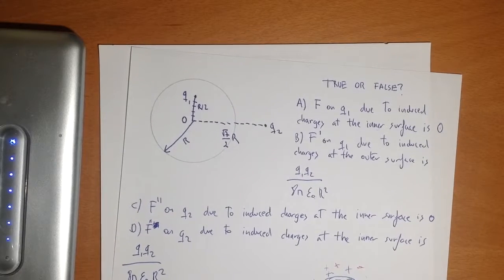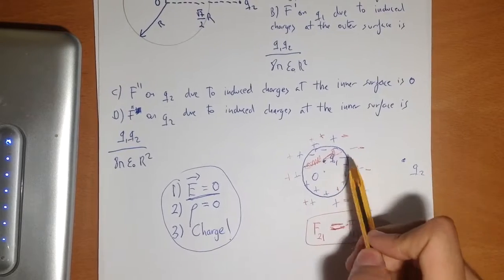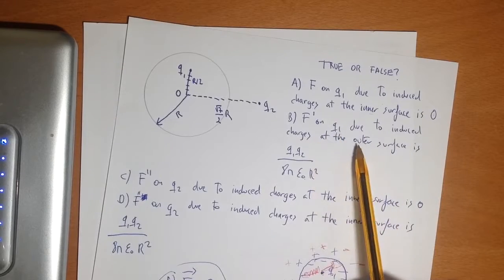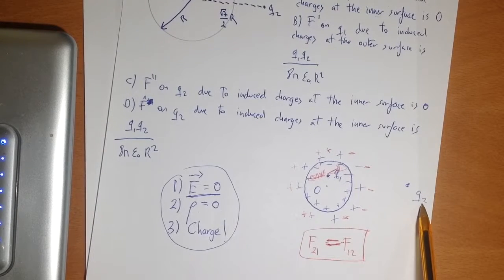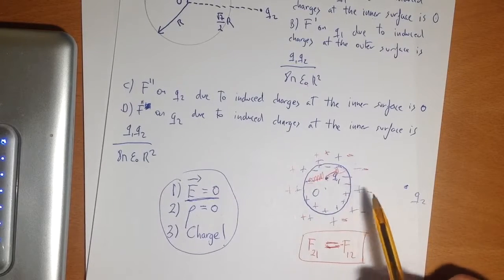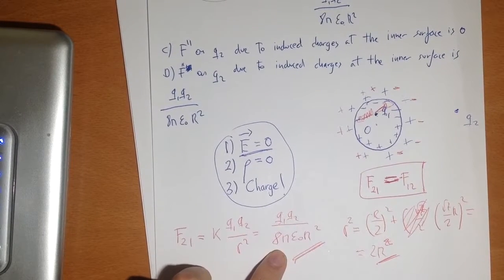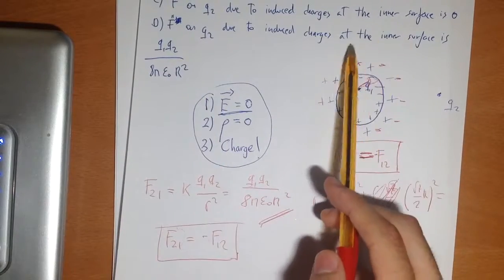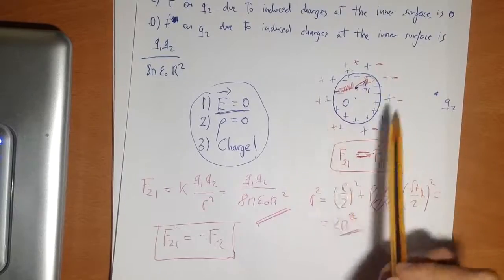ELECTROSTATICS; Induced charges, electric forces and Faraday Cage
Good problem to have a grasp of induced charges!